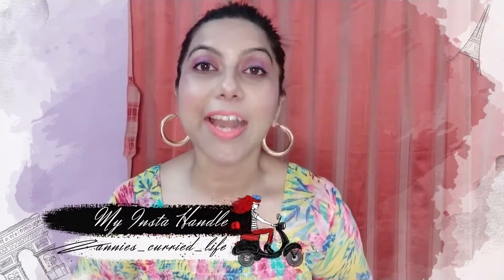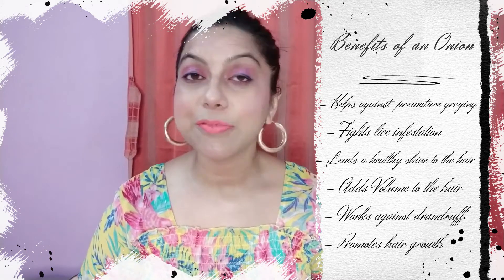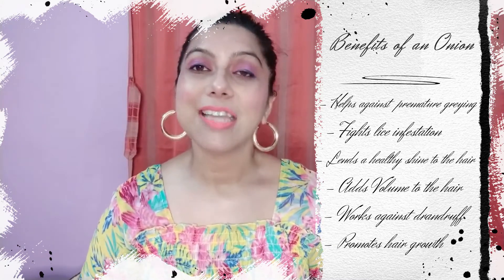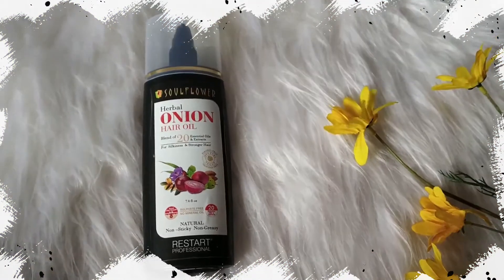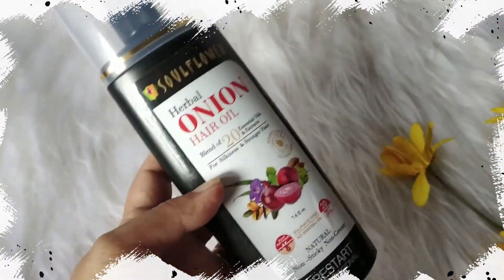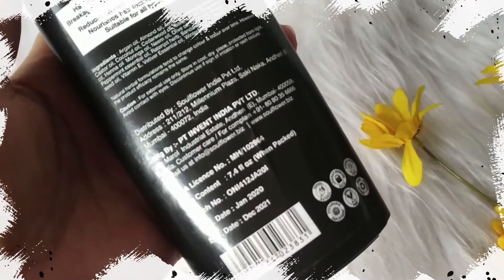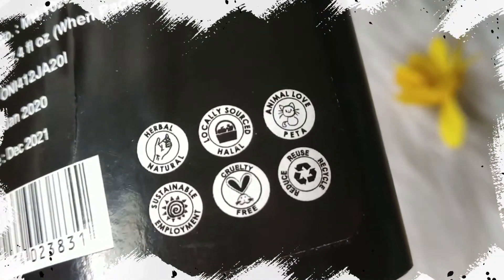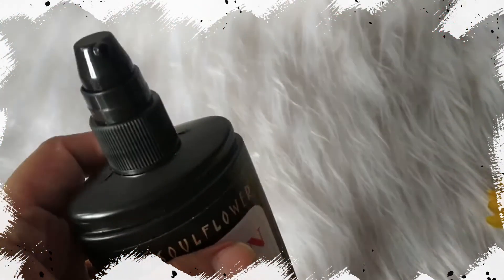Soulflower Herbal Onion Hair Oil || Review || Hindi || Unbiased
Hello friends,

I hope you all are doing good. I bring to you an unbiased review video on the Soulflower Herbal Onion Hair oil. Please watch the video till the end to know all about the oil.

If you would like to share your feedback about the video, please leave it in the comment section below :)

Thank you so much for coming back to my channel. And those who are new to my channel, I thank you all for considering watching my videos. Please support my efforts and appreciate it.

Something about myself :

I am Ananya. I am fascinated about home decor with quirky products, love cooking, colours keeps my mood all bright, DIY is something soothing to my heart and creating videos is my Passion. I am so happy that I am exploring the opportunity in creating videos on YouTube and looking forward to coming up with new contents everytime I upload a video.

Home decor, Cooking, Recipe videos, Home management, gifting ideas, Beauty, Make up, Product reviews, Skin care, Hair care, Time Management, DIY, Crafting ideas, Kids routine videos, Homemaker routine videos, Indian Mom routine videos, Working mother’s Life.